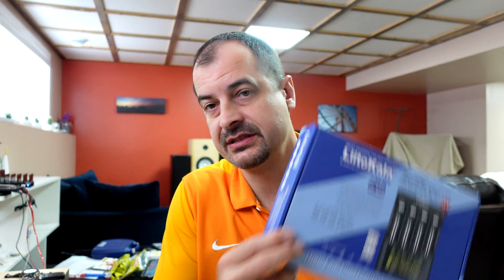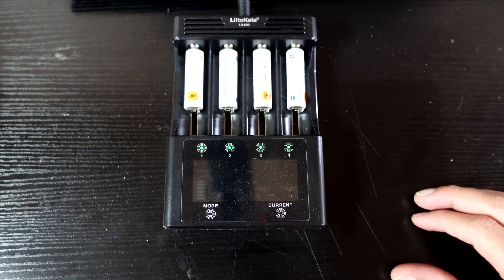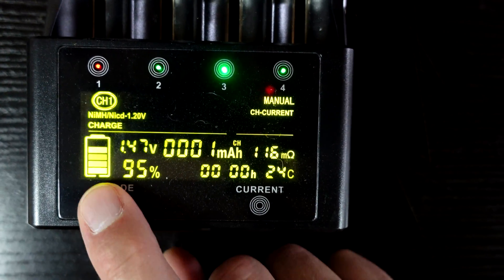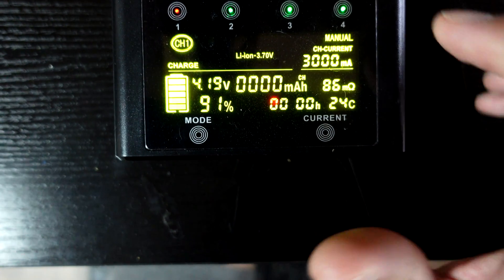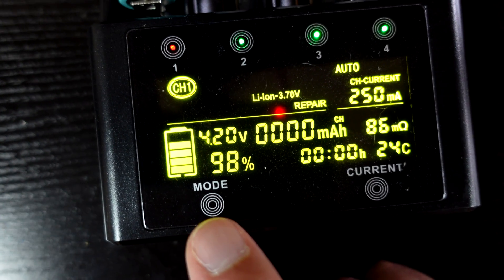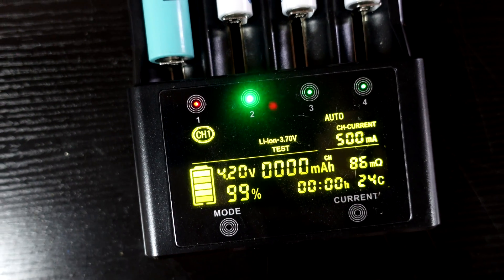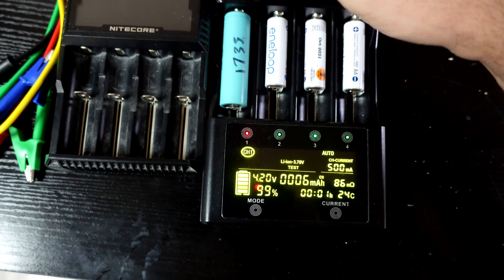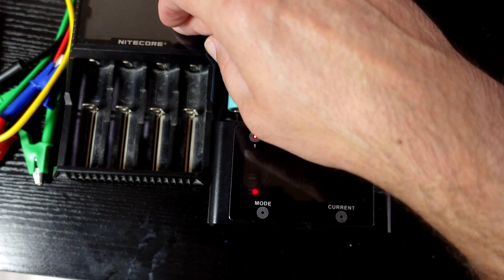Battery Charger Battle: Lii 600 vs. Nitecore D4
Looking for the ultimate home charging solution for all your batteries? In this video, we dive deep into the Letala Lii 600 charger, a versatile device that handles a wide variety of cell types, from AA to 18650s and beyond. Discover its unique features like the repair function for dead batteries and a comprehensive test mode that reveals your cell's true capacity. We'll show you why this charger stands out from the crowd and how it can revolutionize your battery maintenance.

We also put the Letala Lii 600 head-to-head against the popular Nightcore D4 charger, highlighting key differences in charging capabilities, cell compatibility, and advanced functions. Learn about the pros and cons of each, including considerations for high-draw cells and practical user experiences. Don't miss our final verdict on which charger offers the best value and functionality for your needs.

What's your go-to battery charger? Share your thoughts and experiences in the comments below! Your feedback helps us create better content for you!

LiitoKala Lii-600
Nitecore D4

Chapters
00:00 - Introduction to the Letala Lii 600 Charger
00:06 - Why I Chose the Lii 600 (Repair & Versatility)
00:30 - First Look: Compact Design & AA Cells
00:41 - Navigating Modes & Current Settings
01:11 - Understanding Test & Repair Functions
01:50 - Letala Lii 600 vs. Nightcore D4 Comparison
02:12 - Advantages of the Lii 600 (Larger Cells & Current)
02:40 - The Lii 600's Testing Power & Real-World Use
03:10 - Limitations: Discharge Rate for High-Draw Cells
03:24 - Annoyances: Loud Beeper & Bright Lights
03:53 - Final Thoughts & Recommendation